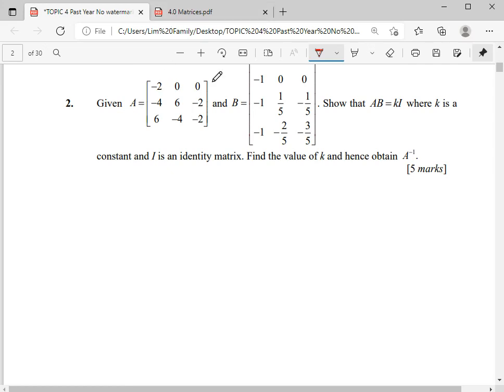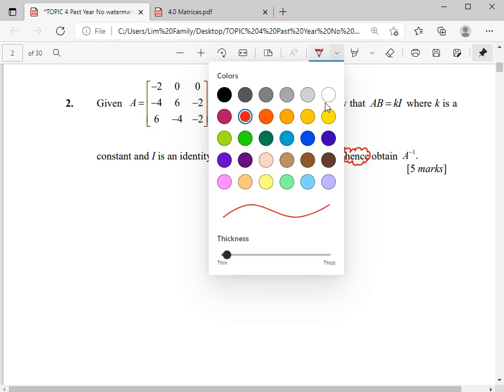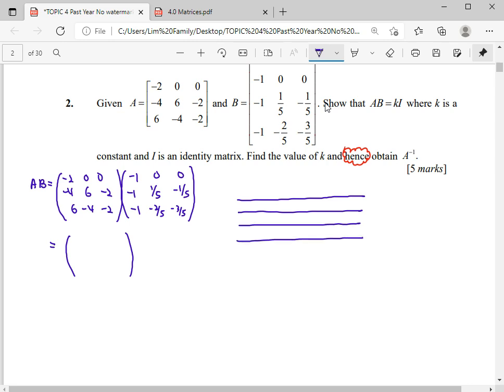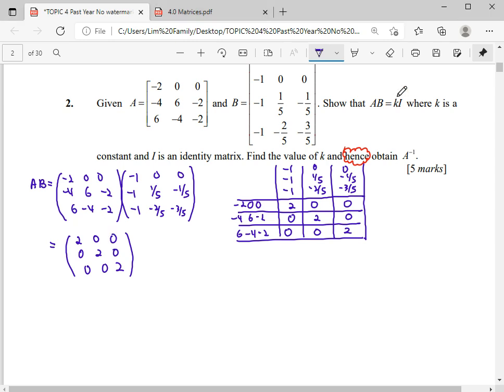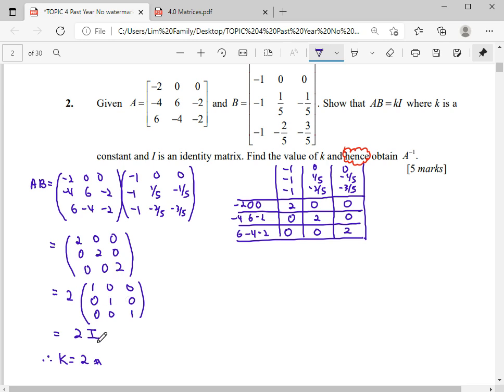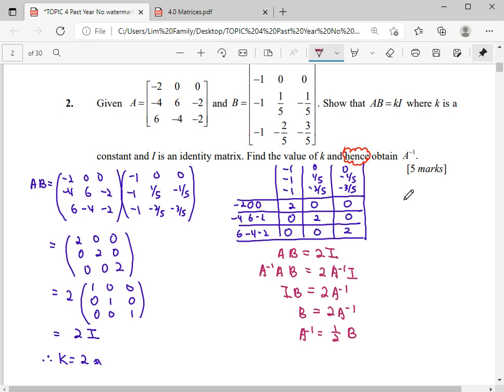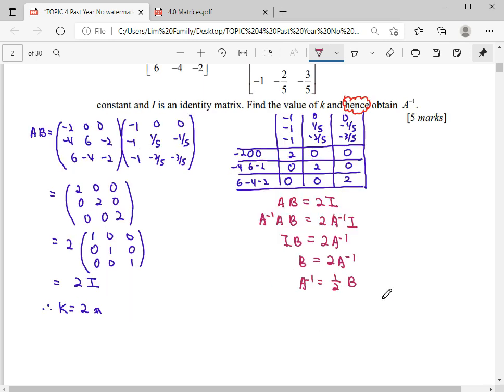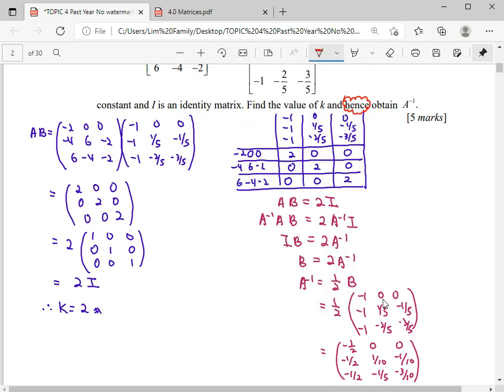PAST YEAR T4 Q2 2006/2007 SM015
Given matrix A and B. Show that AB=kI where k is a constant and I is an identity matrix. Find the value of k and hence obtain A^-1. [5 marks]